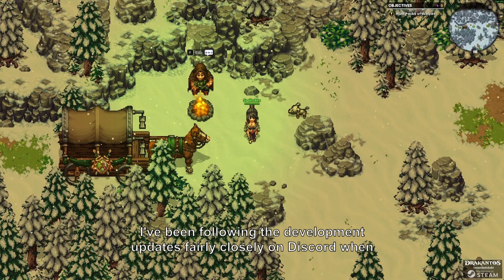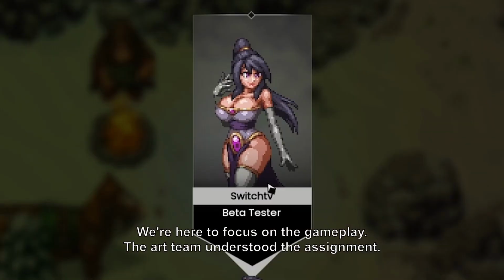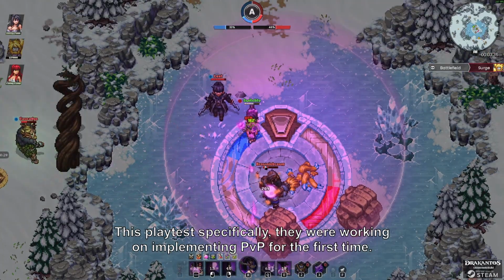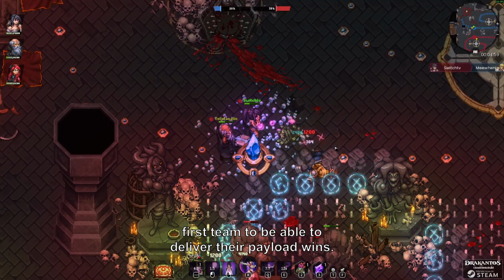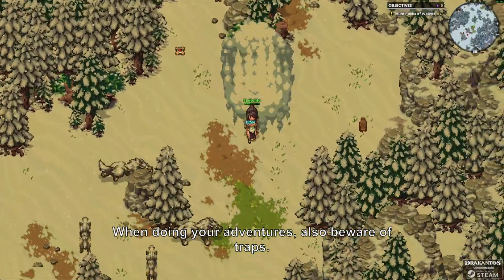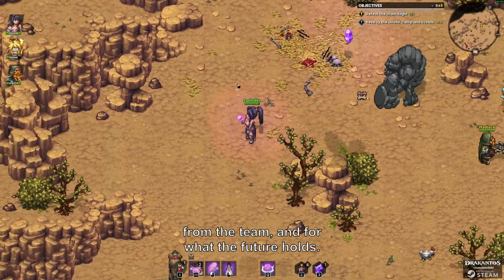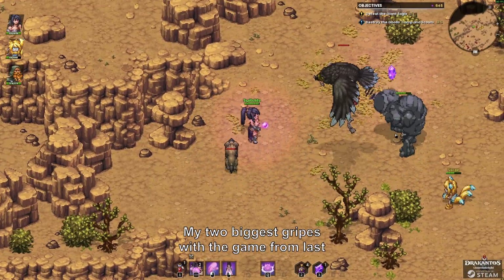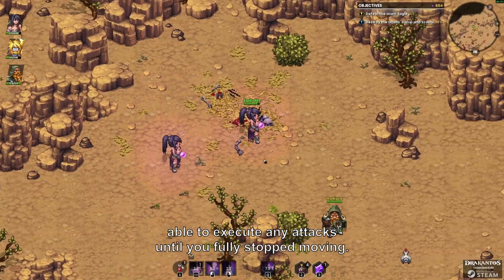After Multiple Playtests, Is Drakantos Worth Playing?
Jumped back into the latest Drakantos playtest to see what's changed since the last test. From new PvP modes and world events to crafting, exploration, and major gameplay improvements, here's my honest take on whether Drakantos is worth your time.

⏱️ Timestamps:
0:00 First Impressions
0:37 The Art Team Understood the Assignment
0:45 Open World Puzzles & Exploration
0:53 New PvP Modes Explained
1:28 Gathering, Crafting & World Events
1:43 Overall Playtest Thoughts
1:51 Biggest Improvements Since Last Playtest
2:15 Is Drakantos Worth Playing?